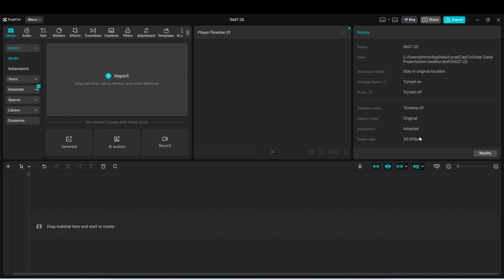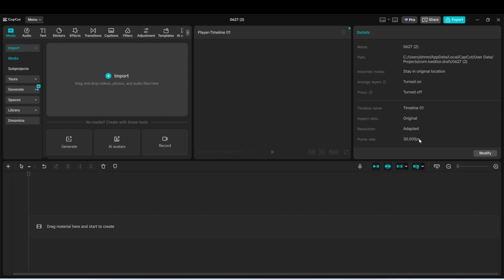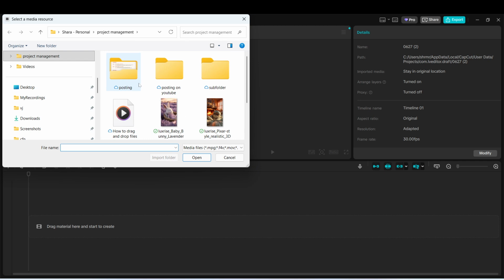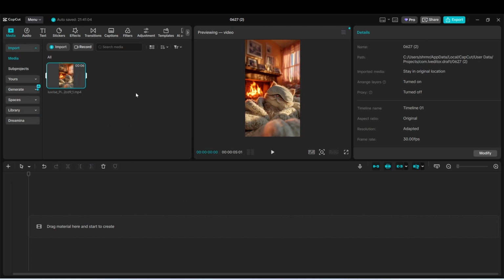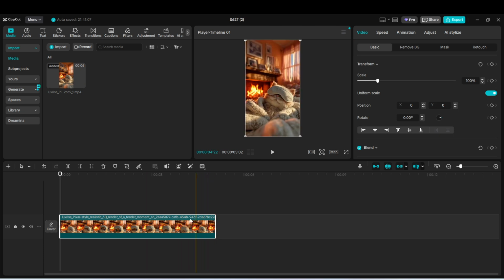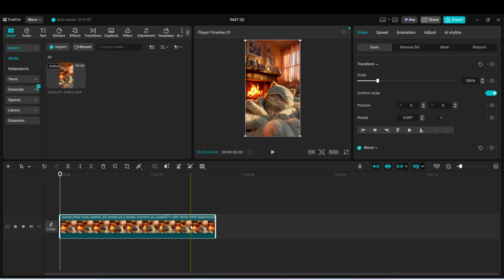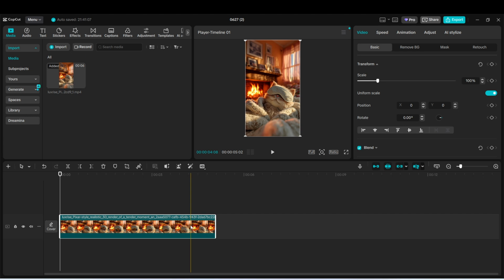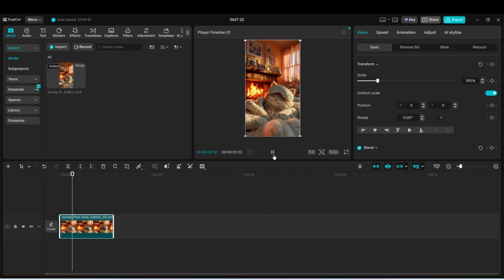How to Shorten a Video in CapCut Desktop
In this video We will show you How to Shorten a Video in CapCut Desktop

shorten a video in capcut desktop, capcut desktop trim video tutorial, cut video length in capcut pc, make video shorter in capcut desktop step by step, capcut desktop split and delete clips, trim start and end of video capcut, reduce video duration in capcut desktop, capcut quick cut tutorial for beginners, edit clip length in capcut pc, shorten video without losing quality capcut